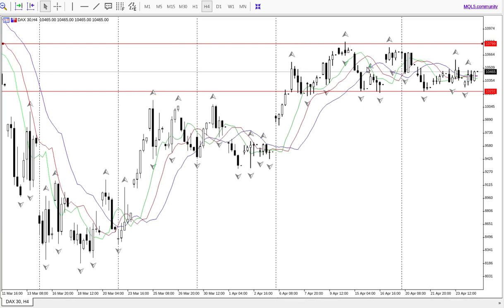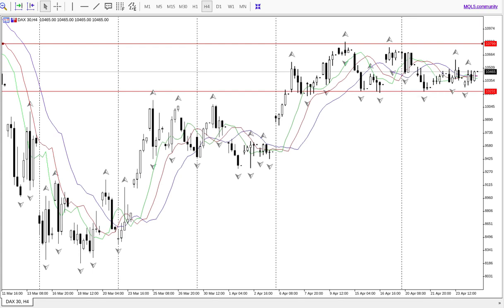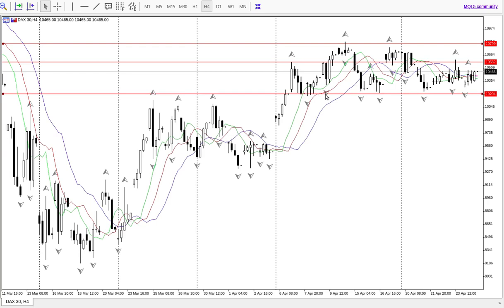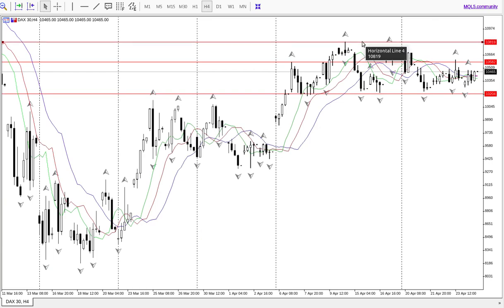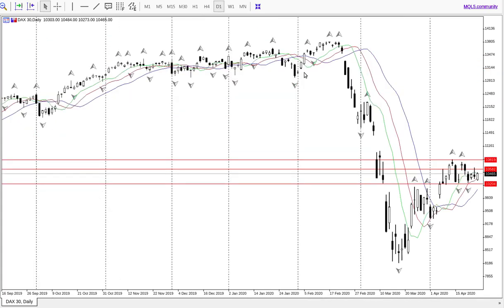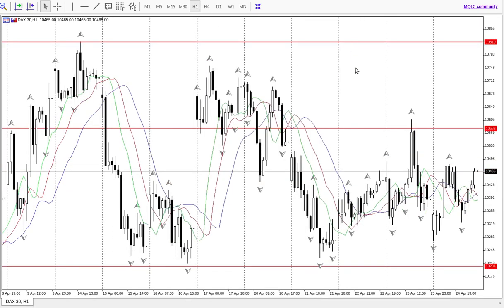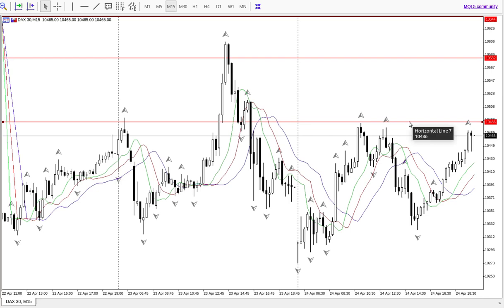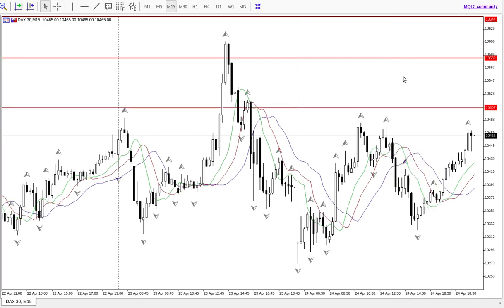Trend Trading Strategy Technical Analysis DAX Today 27 April 2020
Technical analysis, daily trend trading strategy for day trade setups for the DAX Today 27 April 2020